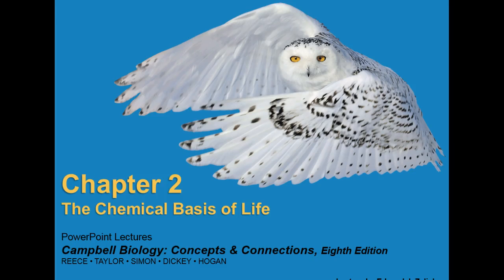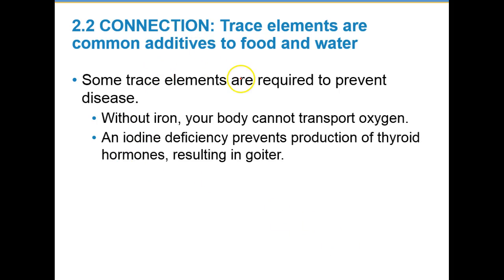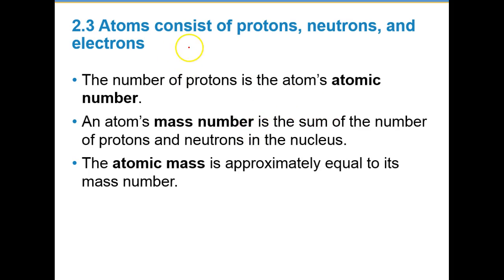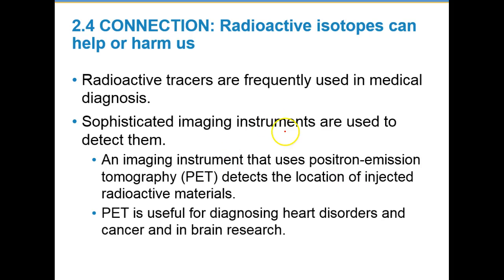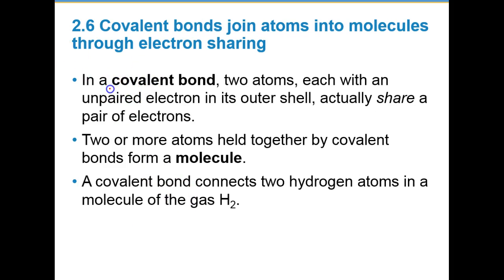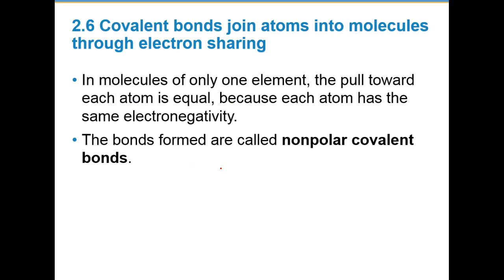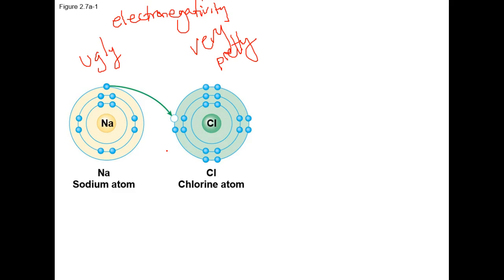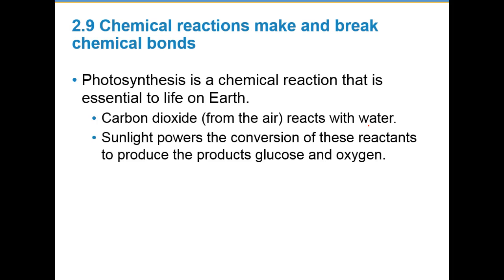BIOL PAP - Ch 2.1 - 2.9 - 826